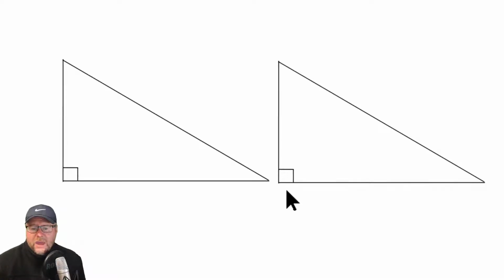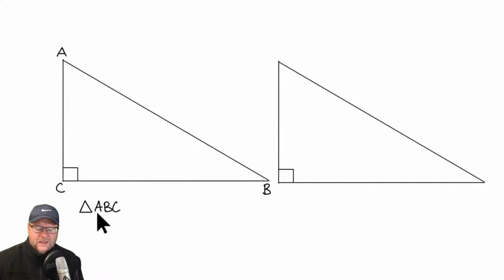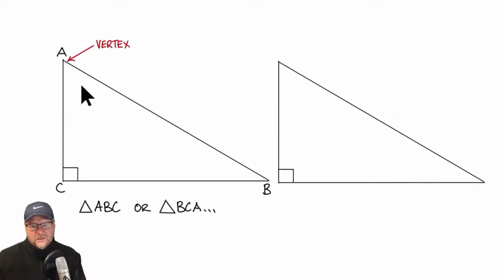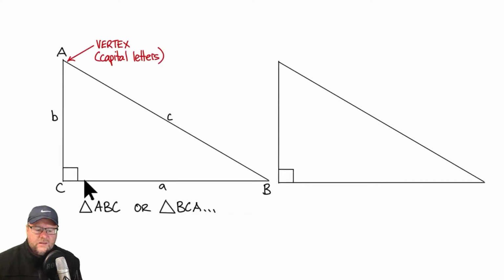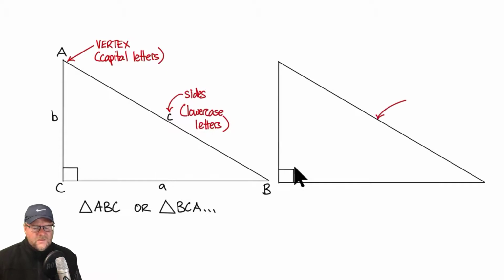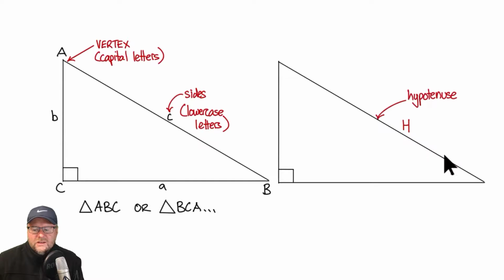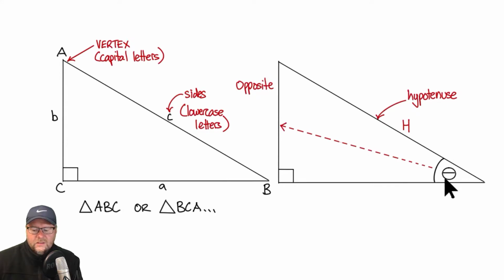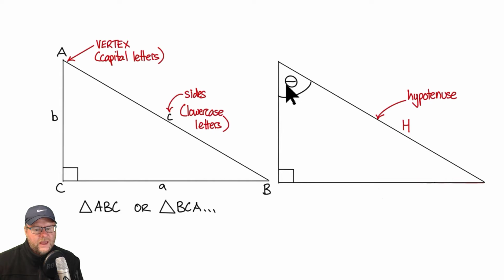Naming RA triangles